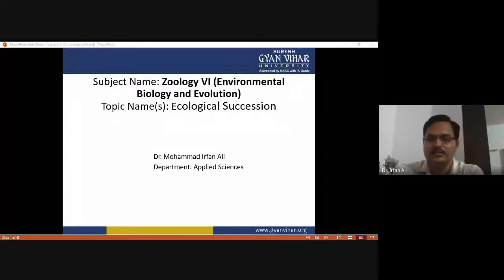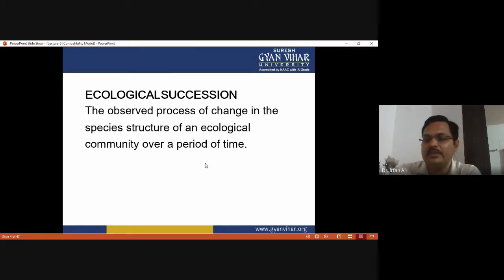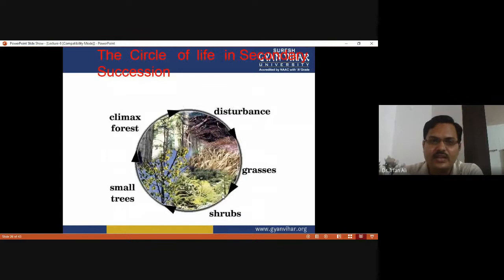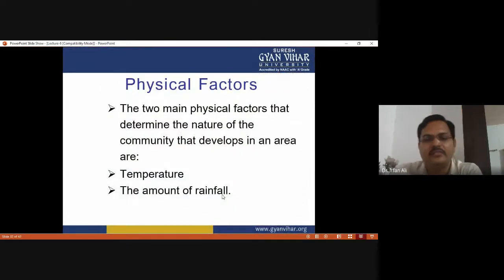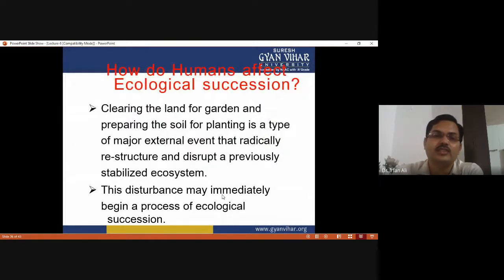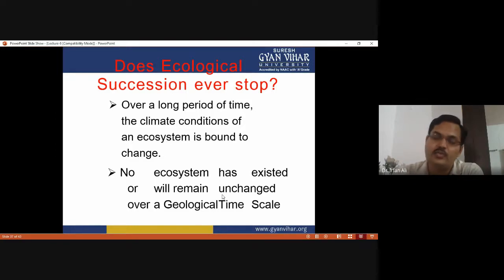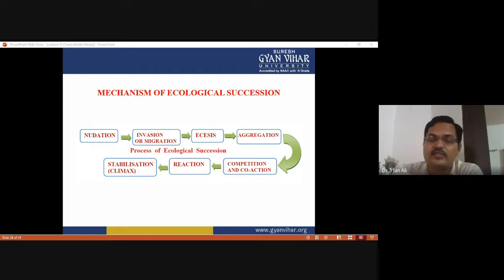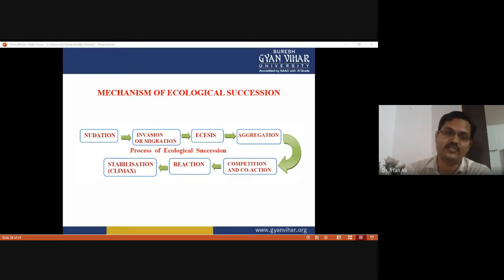Ecological succession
Dr Irfan Ali